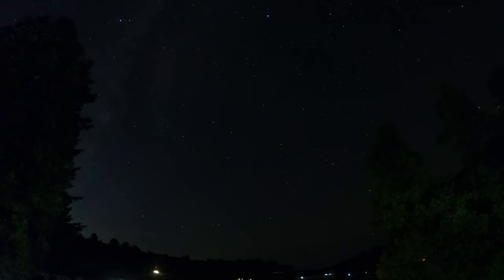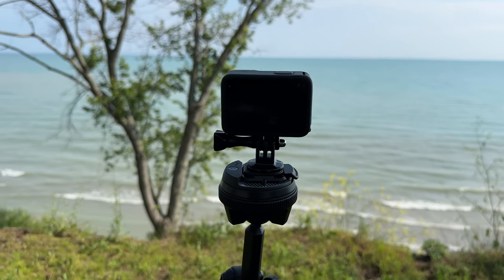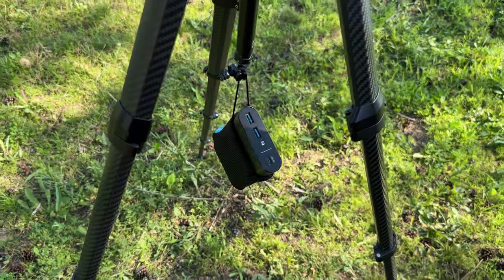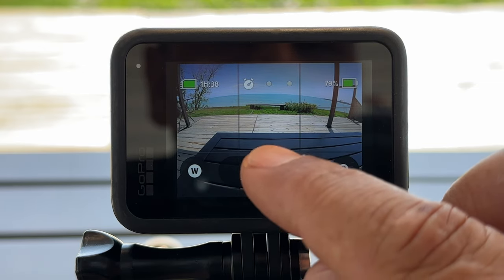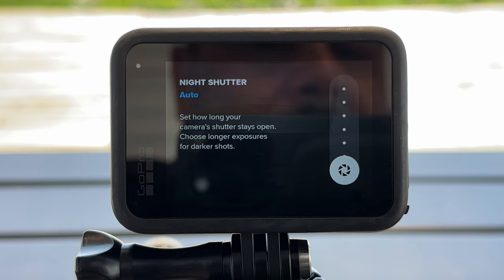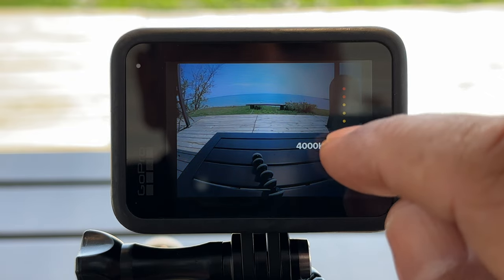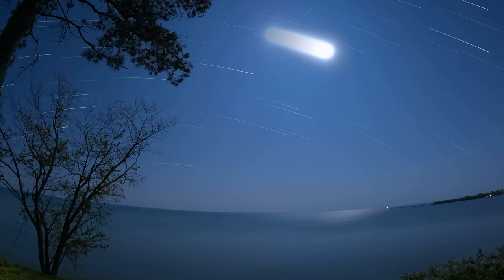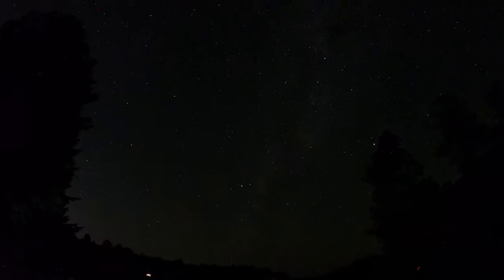Best GoPro Night Lapse Setting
If you would like to learn how to create a night-Lapse or Star-Lapse with your GoPro I have made this tutorial guide for beginners going over everything you need to know about capturing a stunning Night Lapse. In this video I will go over the best settings to use, tips to frame your shot, and other things you will need to know. GoPro makes it easy to capture incredible night lapses and star lapses both in photo mode and video mode. In this video, I am demonstrating with a GoPro Hero 11 Black but you can use any GoPro as most of the information is still relevant.

GoPro Hero 11 (USA)
GoPro Hero 11 (CAN)

Anker Power Bank (USA)
Anker Power Bank (CAN)